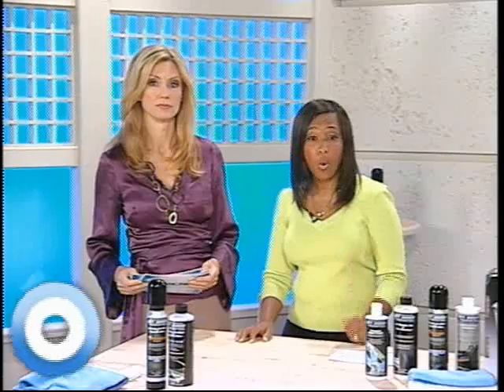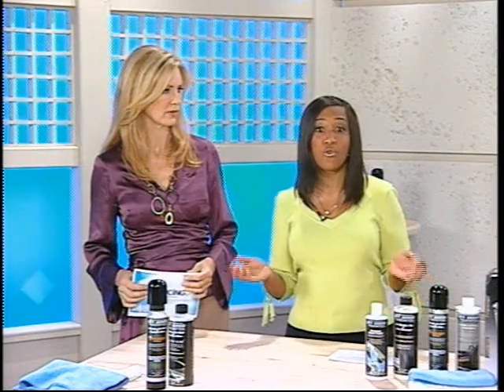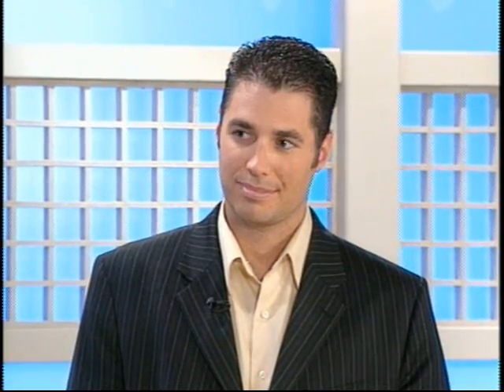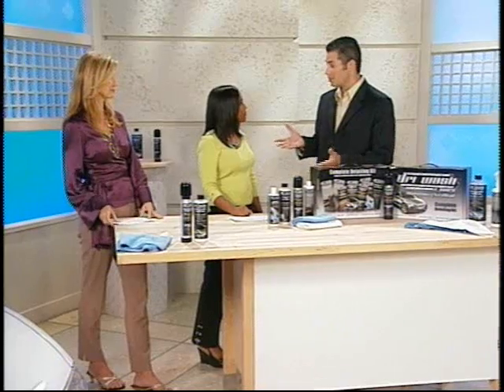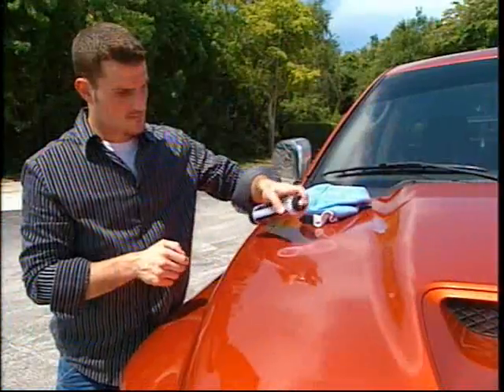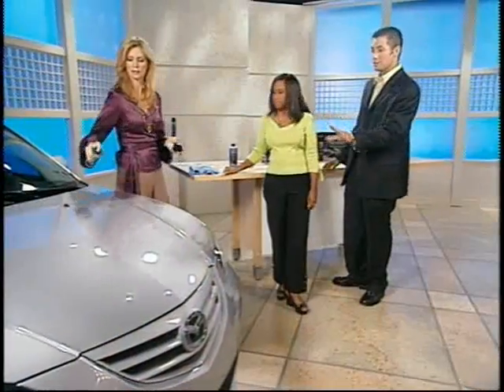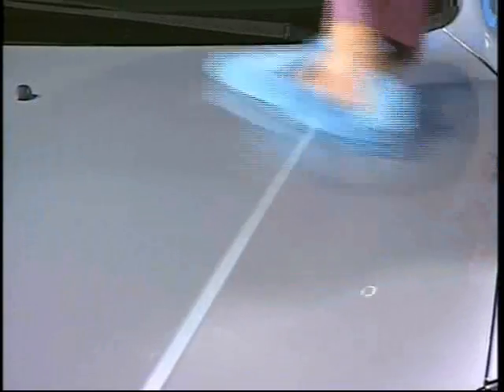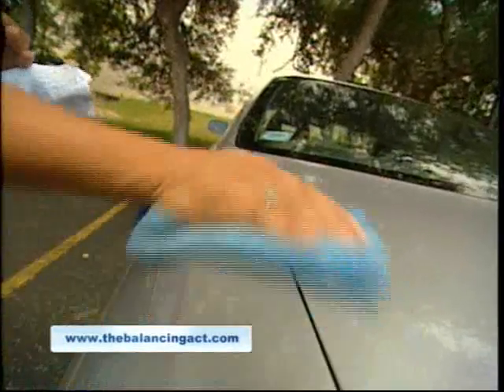The Balancing Act Show 860 - DWG International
If you are finding ways to lead a “greener” life, how about cutting down on your car washing? In this segment find out how you can clean your car with out a single ounce of water!